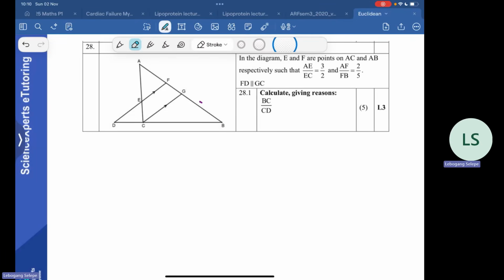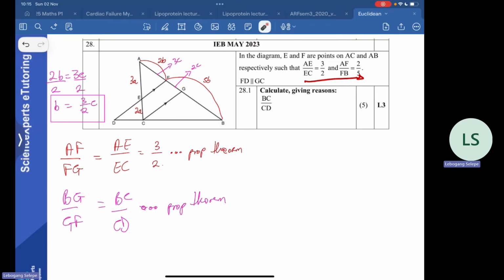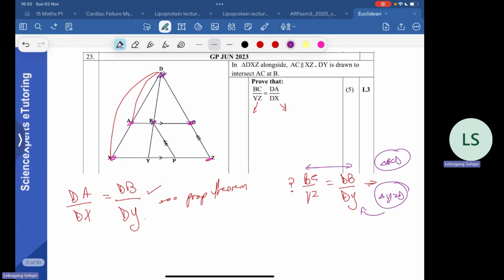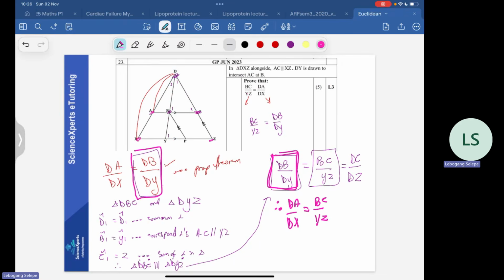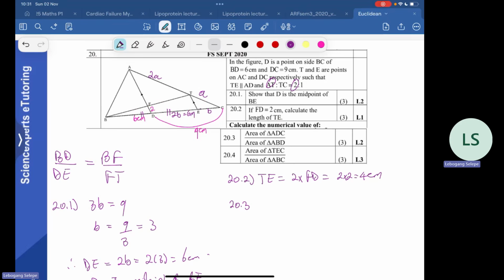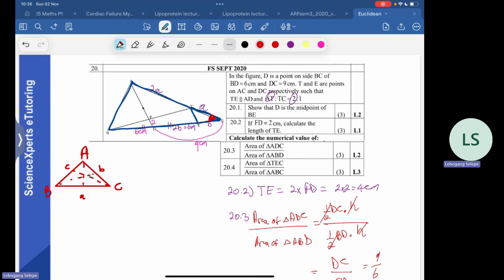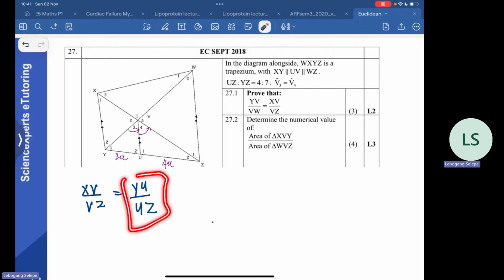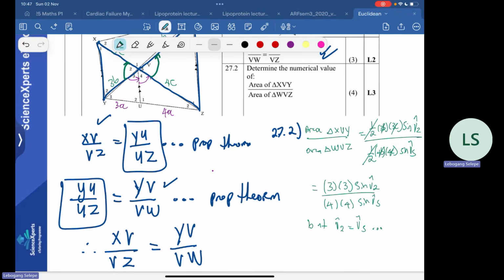Grade 12 || Maths P2 Final prep|| Euclidean Geometry || Proportionality theorem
In this video we are practising question on proportionality theorem.